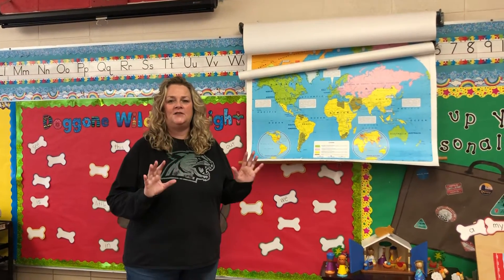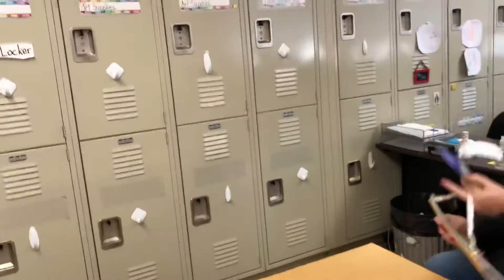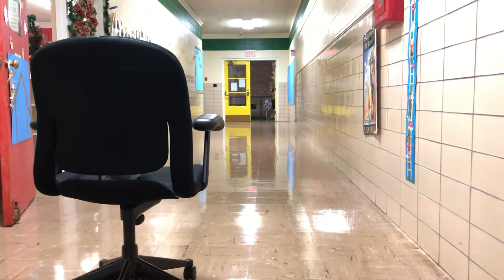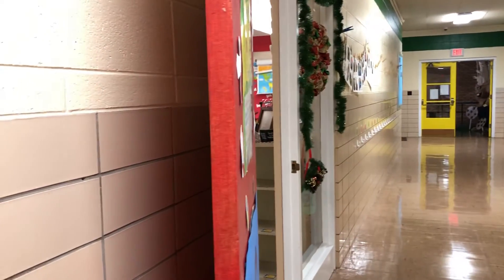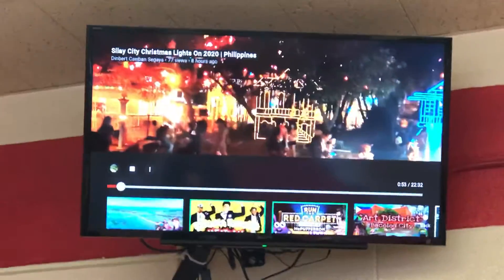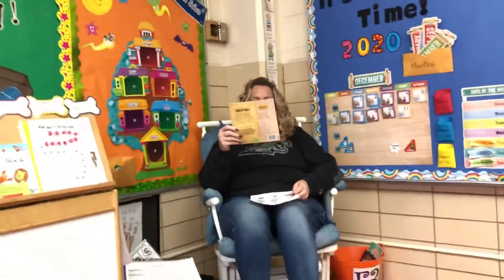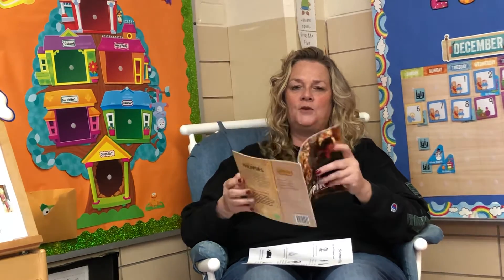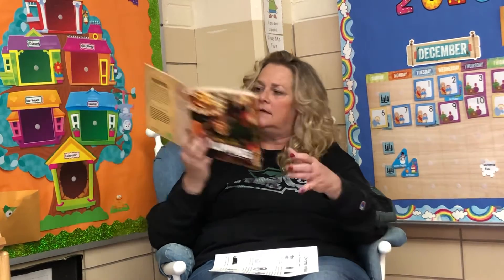Rapp Friday December 11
Flight Map, Fly to the Philippines, Video of Lights and Music in the Philippines, Story of Christmas in the Philippines, Caroling in the Philippines, Recess and Snack.